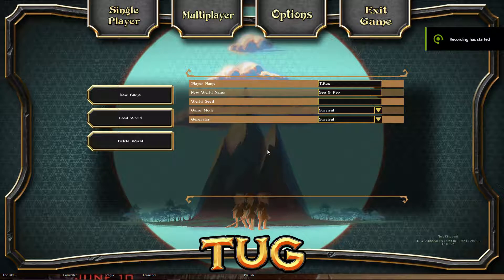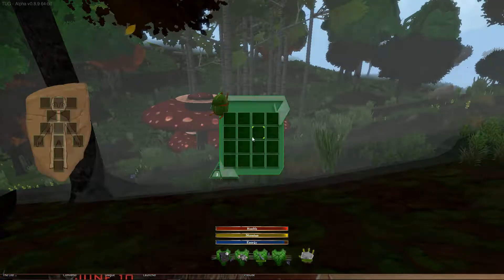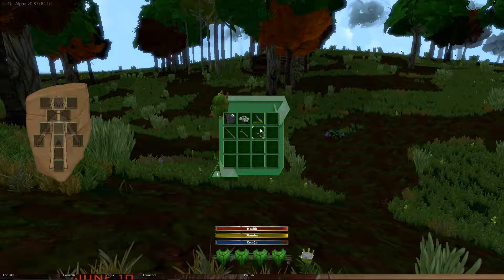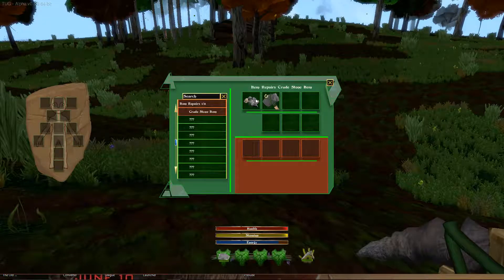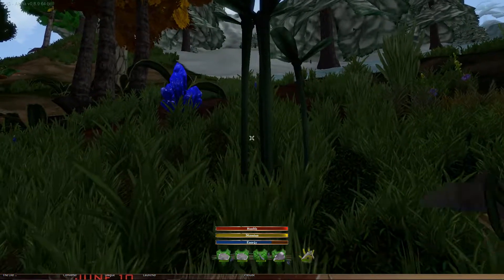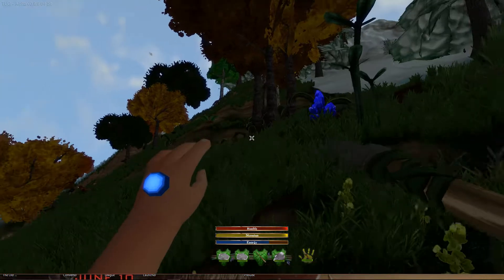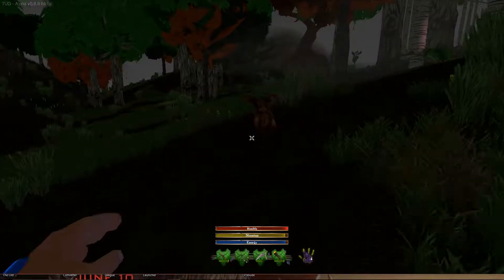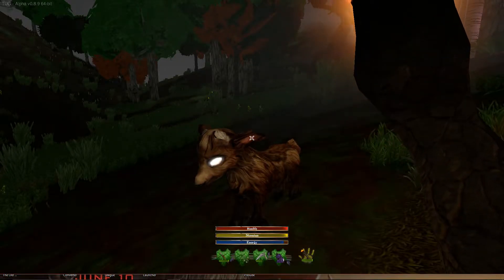TUG Episode # 1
The Unfinished (un-Named ) Game from Nerd Kingdom.   Final v1 Alpha  gameplay.  version 2 set to release in a few months, lets see what we can do before the "expansion"!